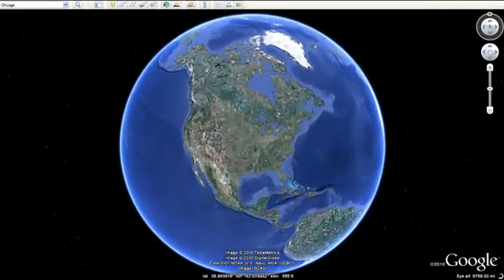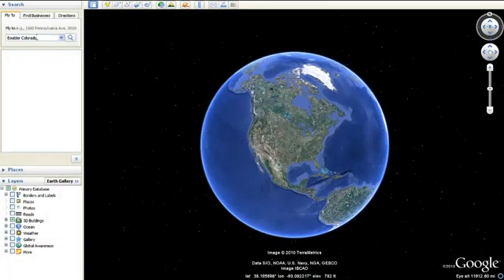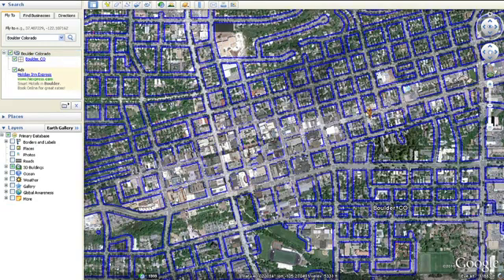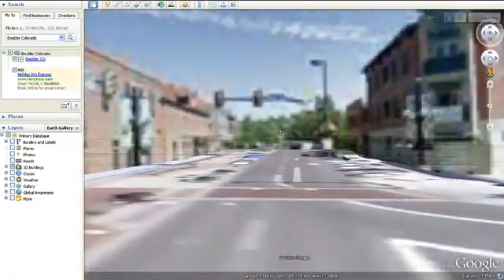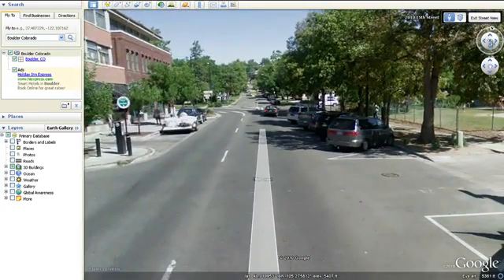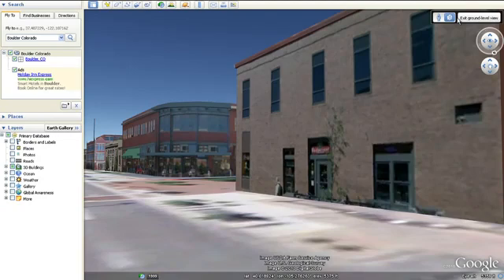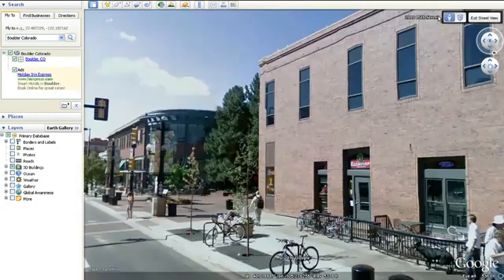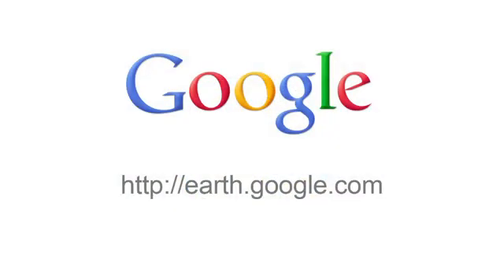طريقة استخدام قوقل ايرث mode du etilusation google earthe (1).flv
طريقة استخدام  قوقل  ايرث    mode du etilusation   google earthe.flv
سهلة للغاية